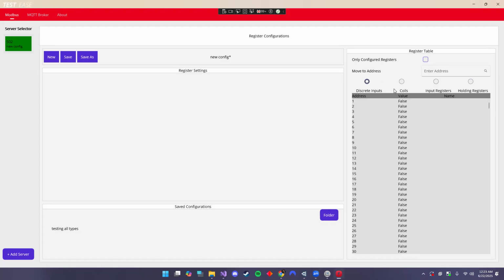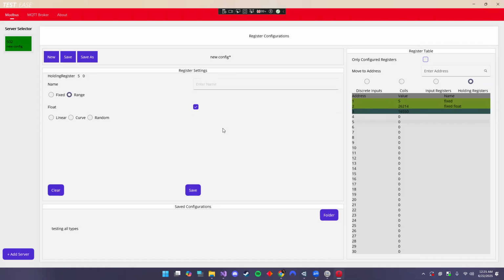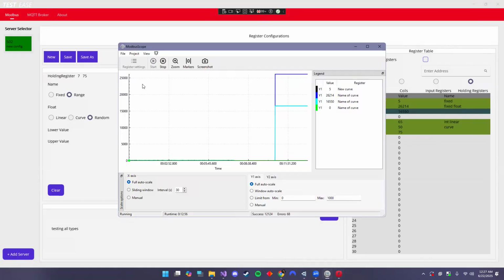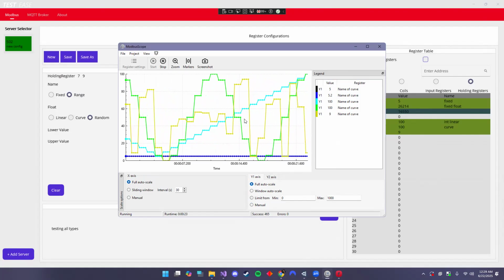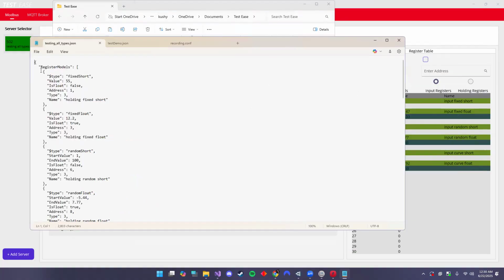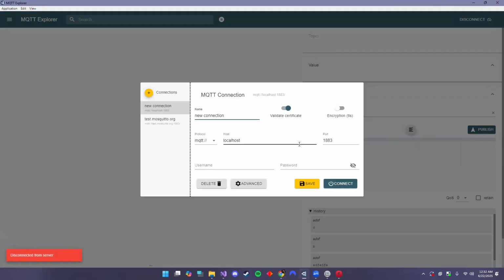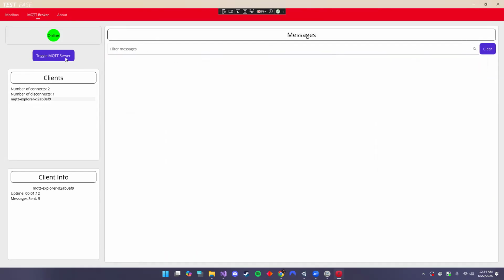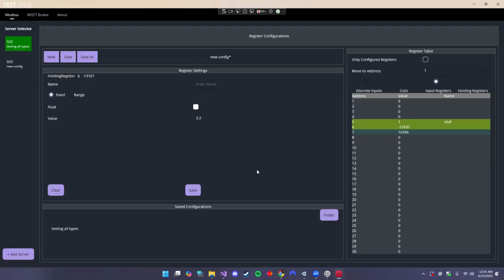TestEase Demo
Full-Stack .Net MAUI: modular data simulation project

Used currently by Hitachi Energy Engineers to automate testing efforts